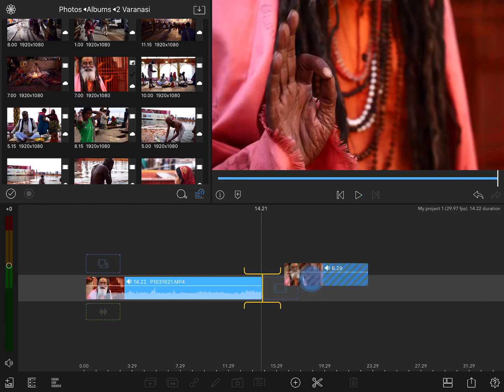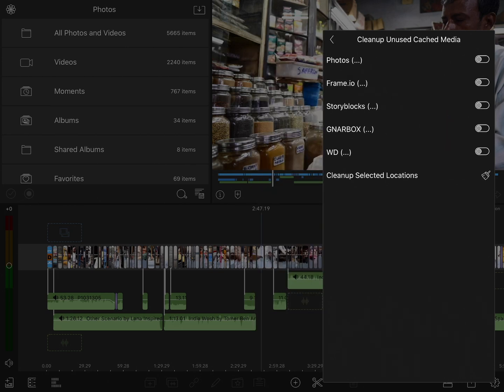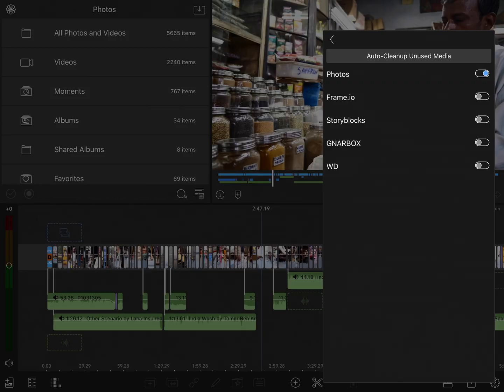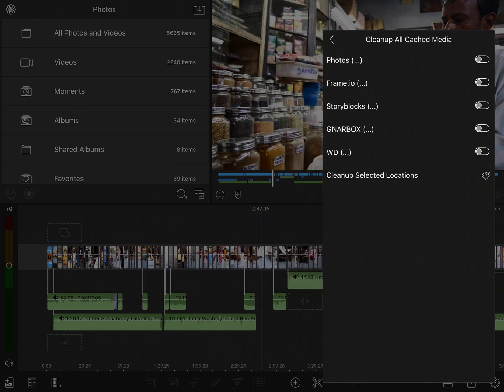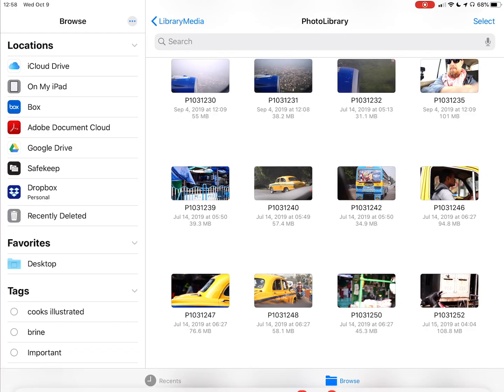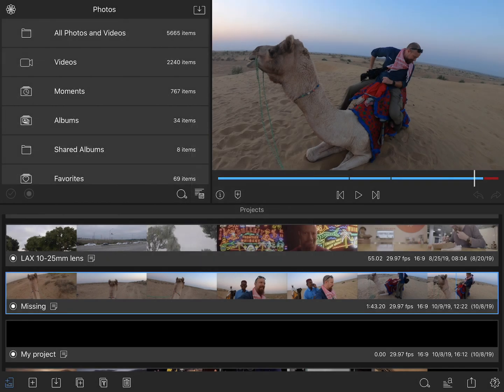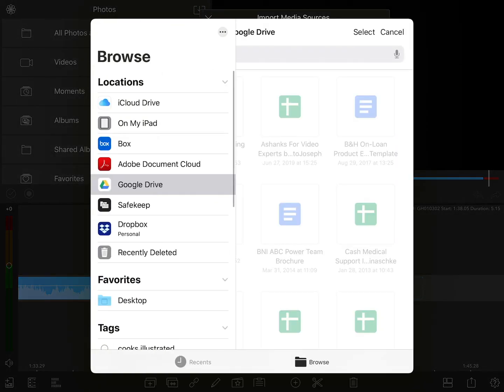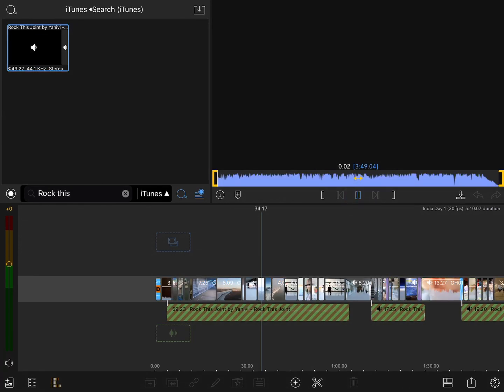7-2 Import and Media Management: Cleanup, Relinking and Replacing Missing Media in LumaFusion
In this chapter, learn how to manage media in LumaFusion including manually or automatically cleaning up cache files and relinking missing media.

To read more about any of the chapters of this tutorial series, go to the corresponding chapter numbers in the reference guide

To better support our customers from around the world this video has subtitles in Chinese, French, German, Italian, Japanese, Korean, Russian and Spanish.

Presented by Luma Touch and PhotoJoseph.